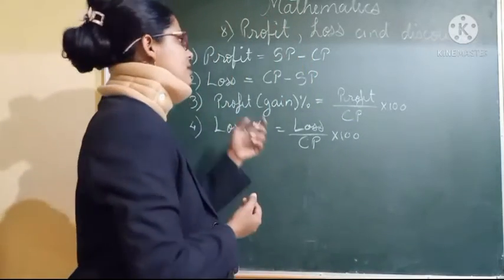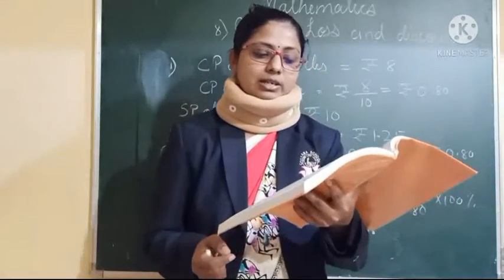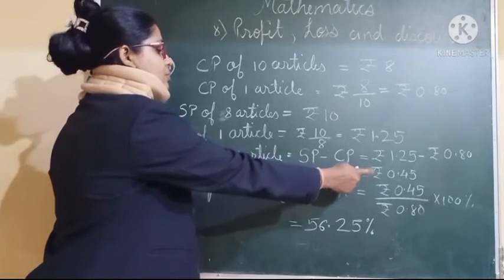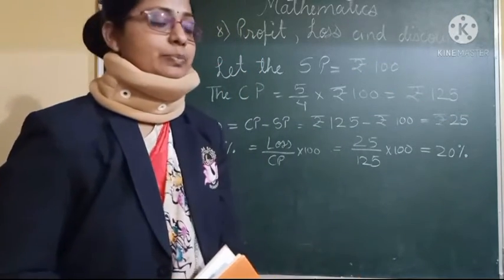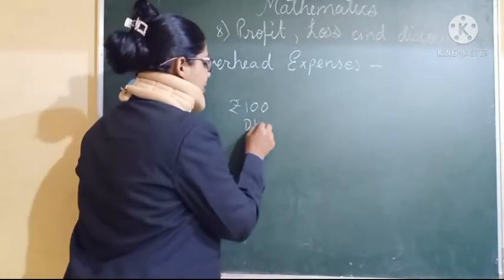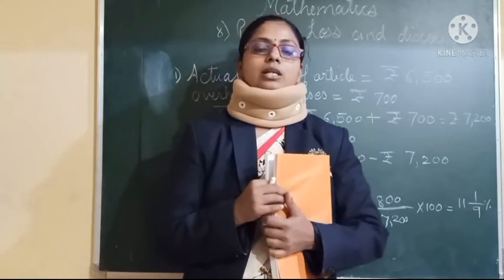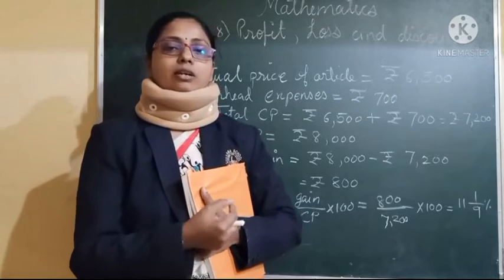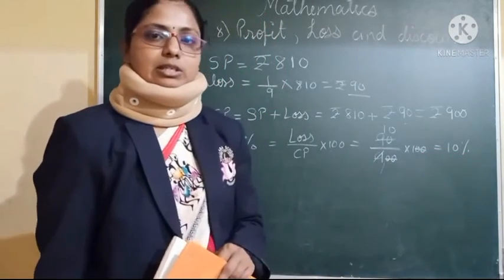7th - Maths. - L. No. 9